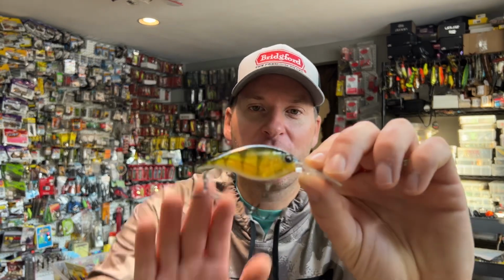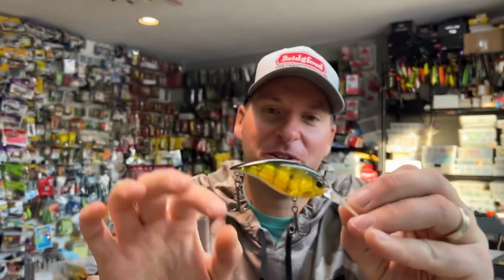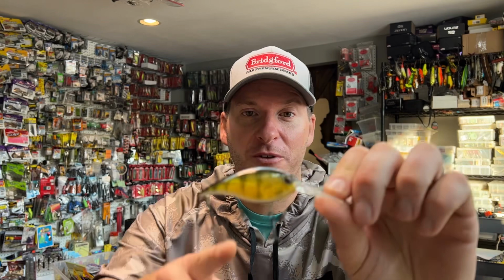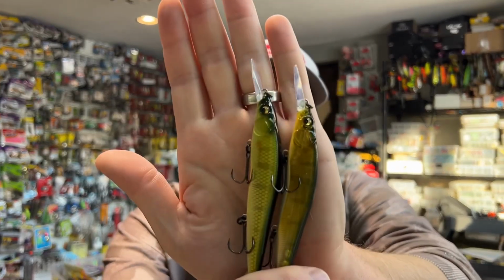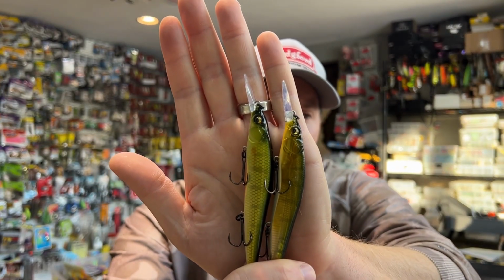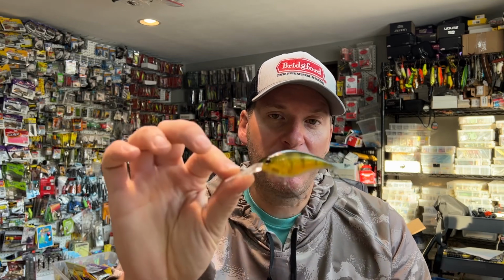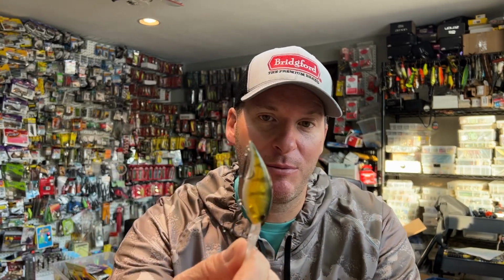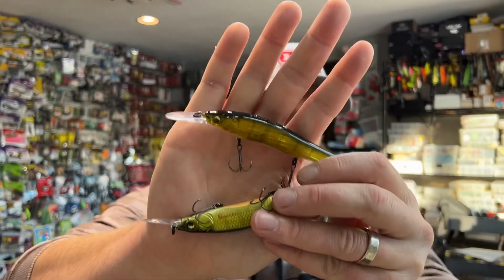This Hard Bait Color Is Extremely Underused!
This is potentially the most underused color in bass fishing! Don’t miss the boat on it!

2) Share my videos on your social media platforms!
4) If you enjoy the content and want to see more of it.  Consider donating to the channel to show your support for future video creation.  Very much appreciated!